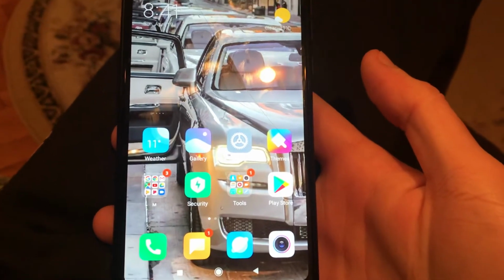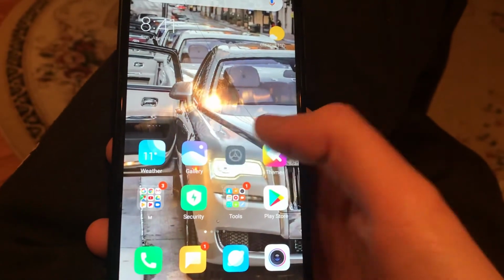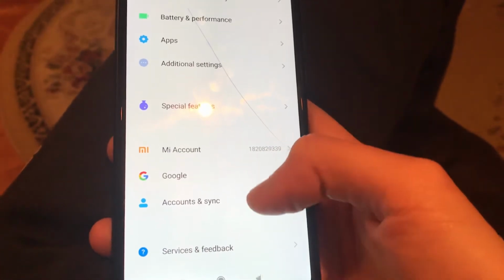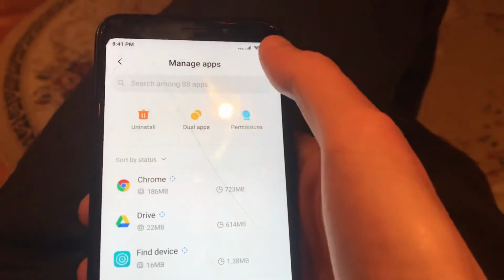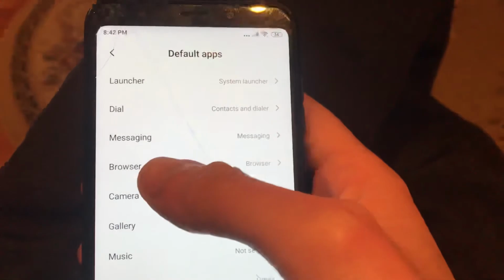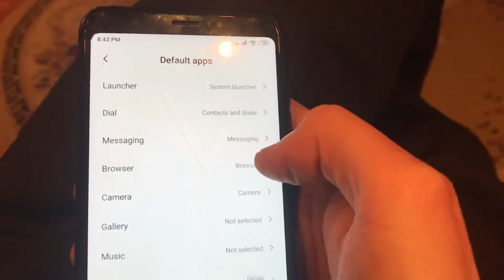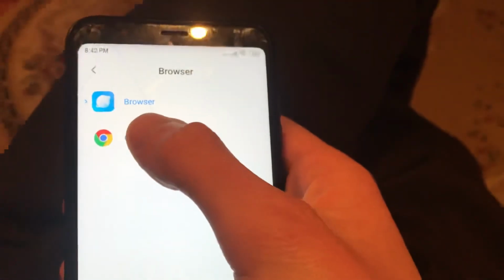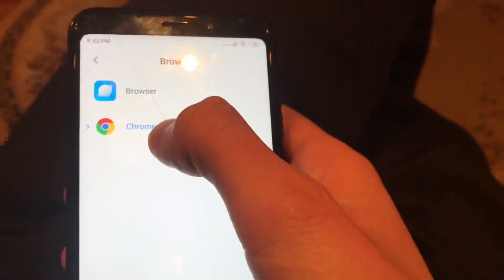How To Change Default Browser On Xiaomi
If you don’t know How To Change Default Browser On Xiaomi, this video is for you.